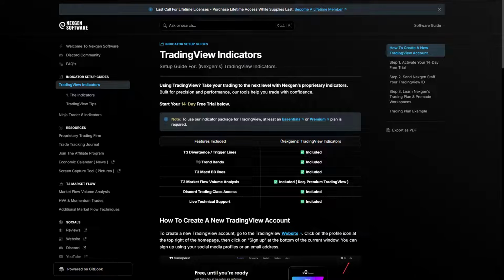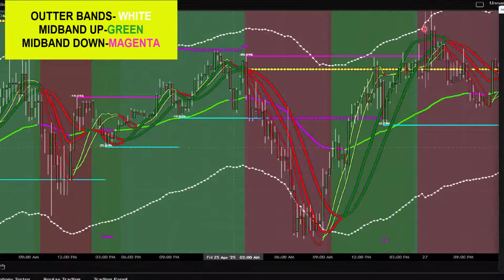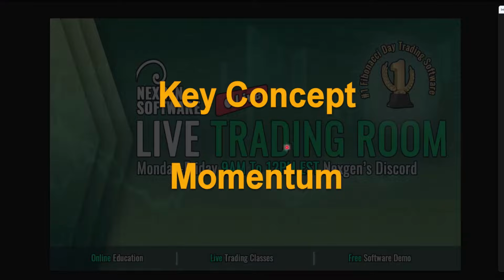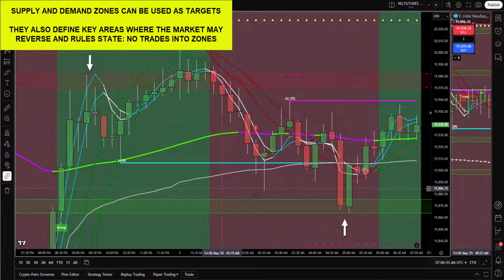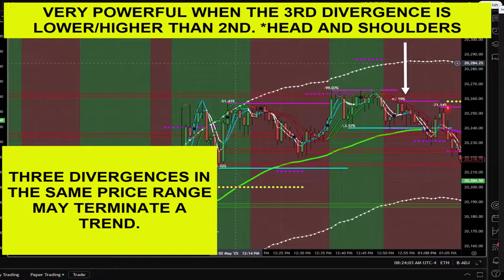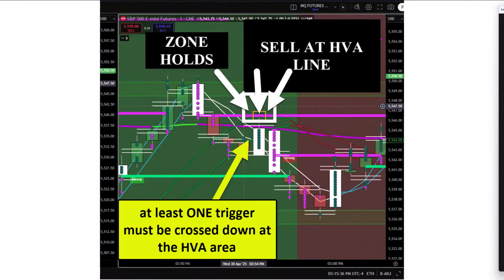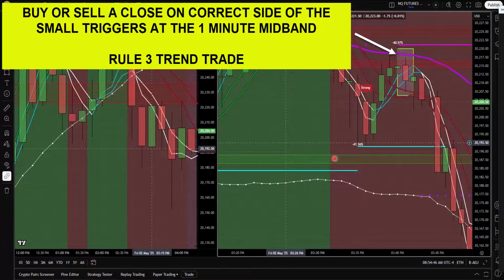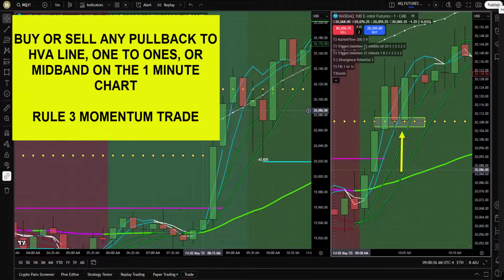Trading View Trading Plan Rules and Examples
Trading Rules.
Nexgen offers a comprehensive live trading class/webinar, running from Monday to Friday, from 9 am to 12 noon ET. This provides you with a structured learning opportunity during those hours. However, Nexgen provides 24/7 access to educational materials on Discord, allowing you to accommodate your schedule. Additionally, each live event is recorded using YouTube Live, allowing you to watch and review the lessons at your convenience.